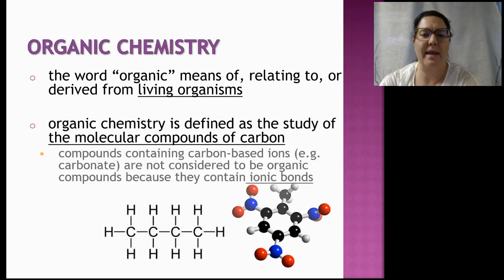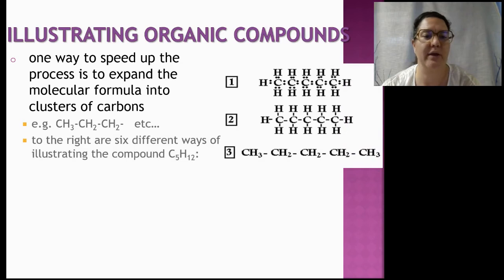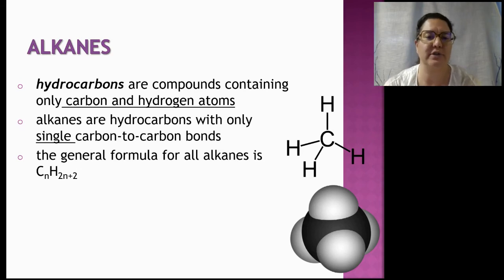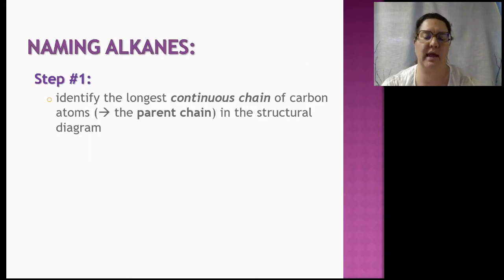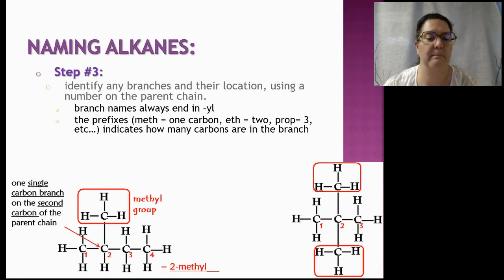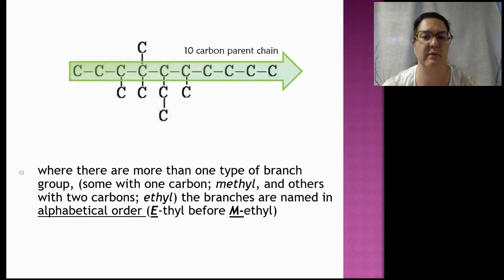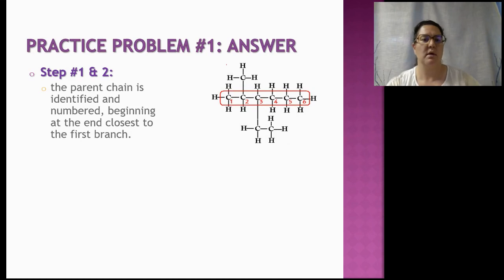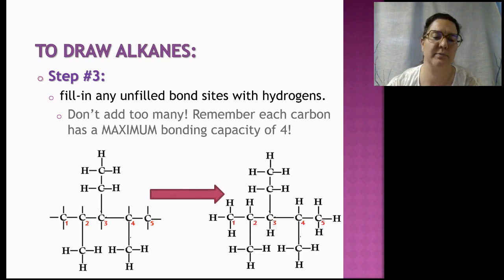Science 20 A3.1K,3.3K